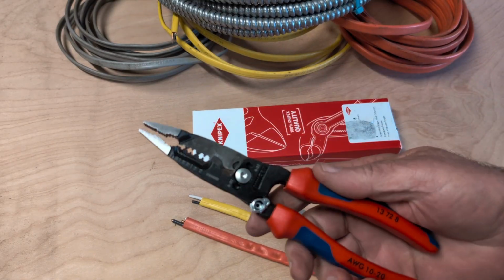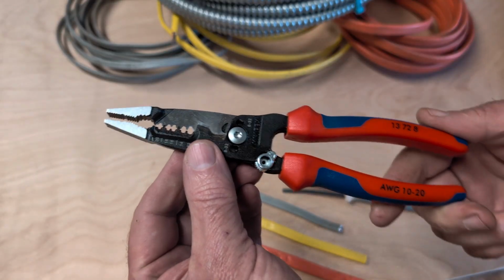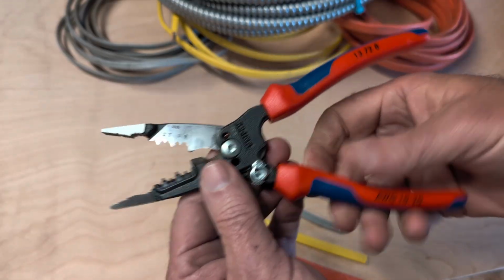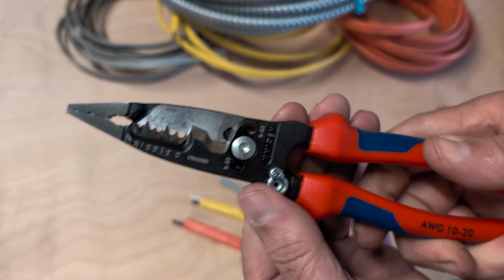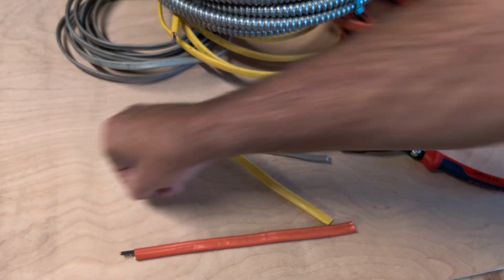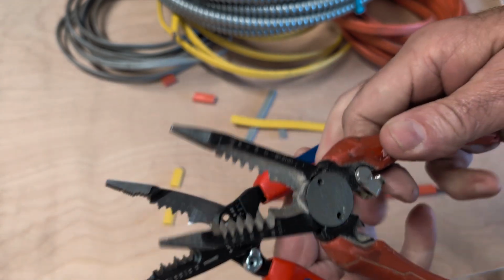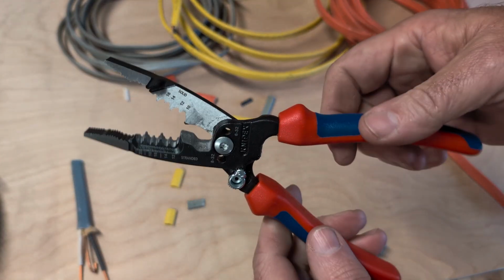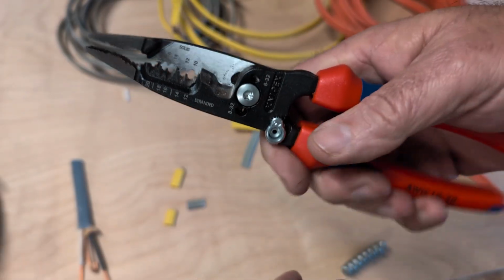Testing The Most POWERFUL Wire Strippers Ever Made?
Discover the power of Knipex forged wire strippers in this first impressions video! Watch a quick demo of their precision wire cutting and stripping abilities. Perfect for electricians and DIY enthusiasts.

Knipex Forged Wire Strippers on Amazon

In this video, we dive into the Knipex forged wire strippers, showcasing their cutting-edge design and performance. See how they handle various wire gauges with ease, making them a must-have for professionals and hobbyists alike. From their ergonomic grip to their durable forged steel construction, we’ll cover why these strippers stand out. Don’t miss the quick demo showing their wire cutting and stripping in action!

💬 Comment your thoughts on Knipex tools below!

Amazon Prime Business: Save time and money on your business purchases.

With Amazon Prime Business, you get:
  Free two-day shipping on eligible items.
  Discounts on business-only pricing.
  Access to exclusive products and services.
  A dedicated account manager to help you with your orders.

Sign up for a free Amazon Business account today and start saving